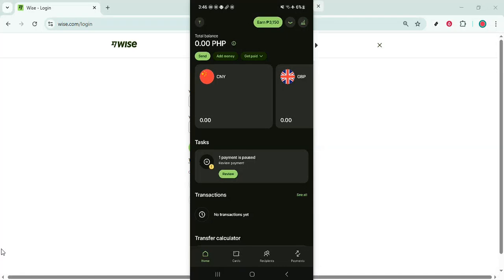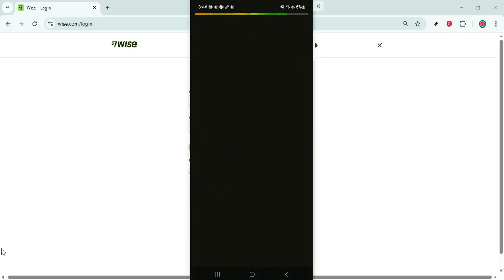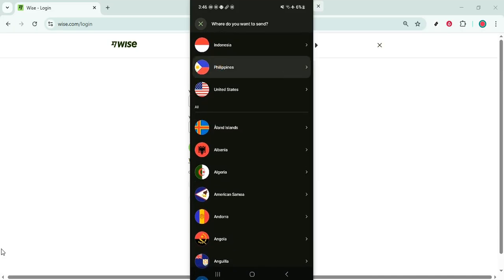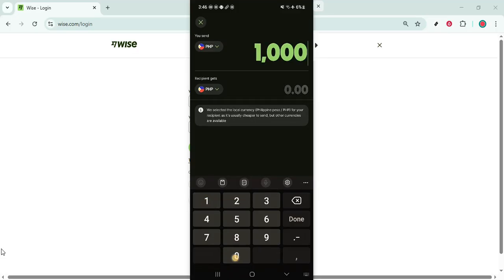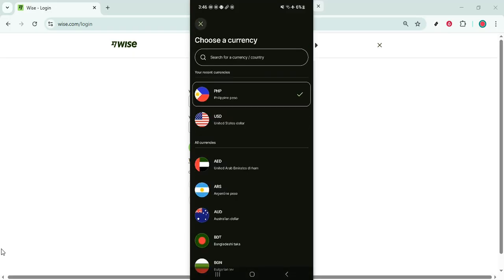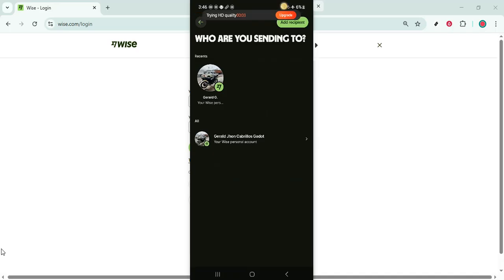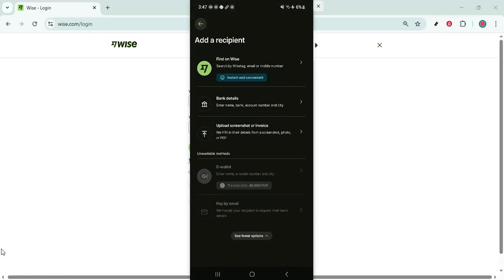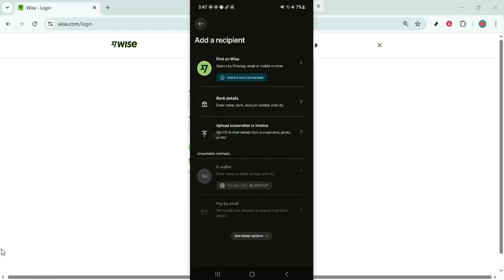Wise Money Transfer || How To Transfer Money Using Wise (2026) (Beginners Guide)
Wise Money Transfer Tutorial How To Use Wise (2026) (Complete Guide) Learn how to use Wise for money transfers with this complete step-by-step tutorial. This Wise money transfer guide shows you how to set up your Wise account, use the Wise app, send money internationally, and understand Wise fees and exchange rates. Perfect for beginners, this Wise tutorial explains everything you need to know to start using Wise confidently. Follow this Wise step-by-step guide and make global payments easily.